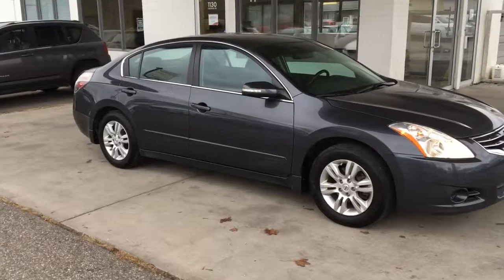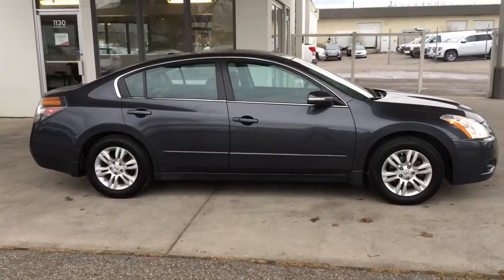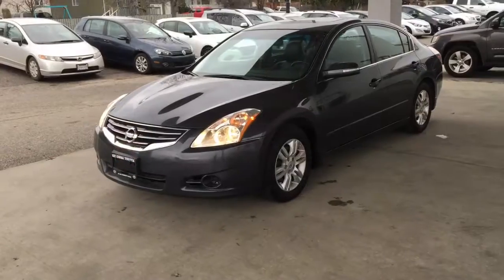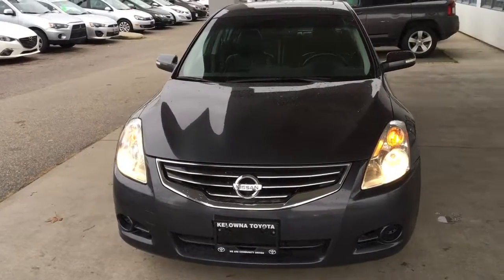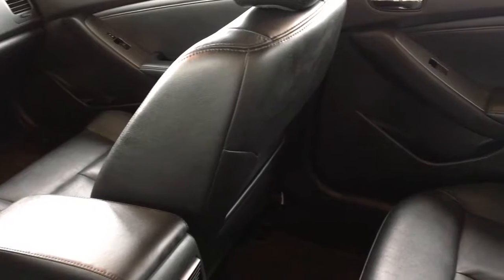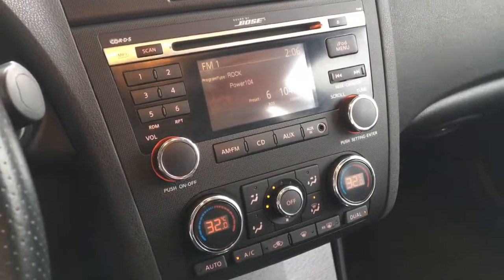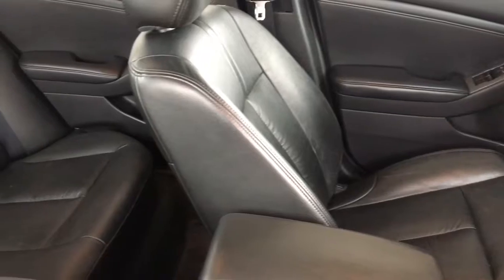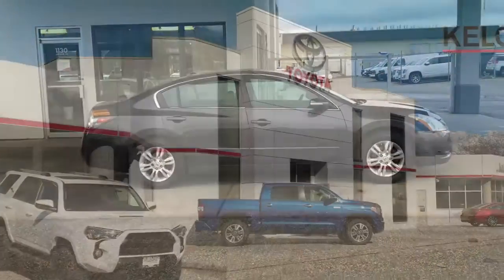2011 Nissan Altima PMG0916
If you're in the market for a mid-size sedan this well equipped 2011 Nissan Altima 2.5SL show well and features Leather Upholstery, Air Conditioning, Power Windows and Locks, Heated Power Seats, Cruise Control, a Leather Wrapped Wheel with Tilt Steering, a Power Sunrooof and a Bose AM/FM/CD Audio System with Auxiliary Inputs and Bluetooth. The Altima rides on Silver 16 Inch Alloy Wheels and power come from a 2.5 Litre 4 Cylinder Engine mated to an Automatic Transmission and Front Wheel Drive. Call today to book you your test drive or stop by for a look, we're at 1200 Leathead Road in Kelowna.